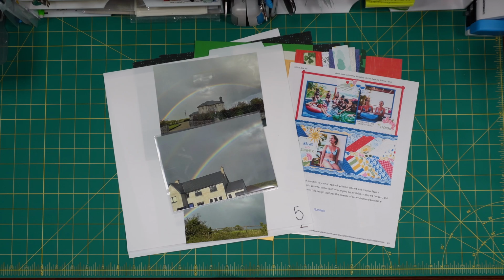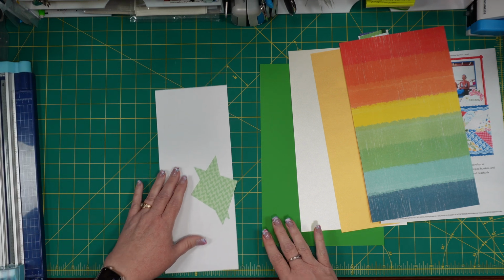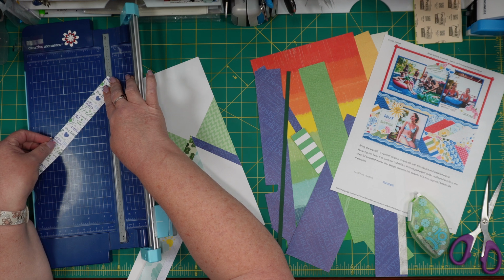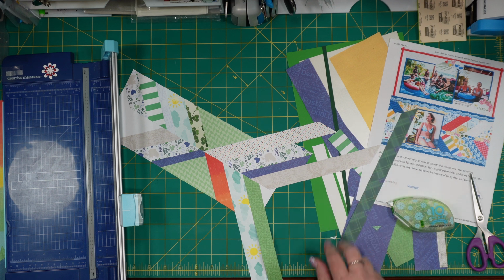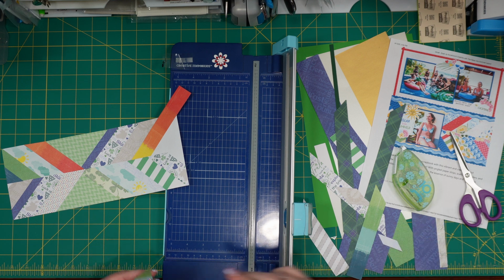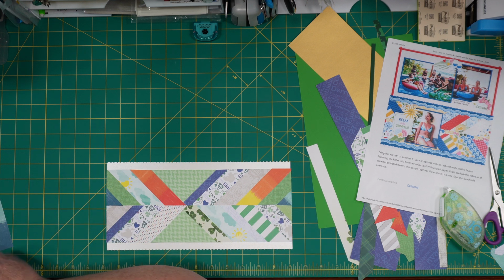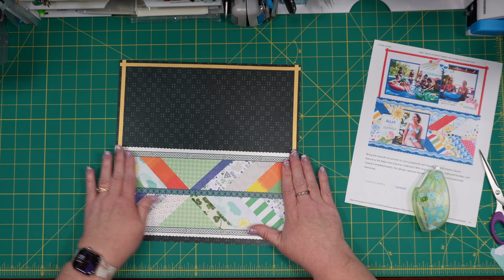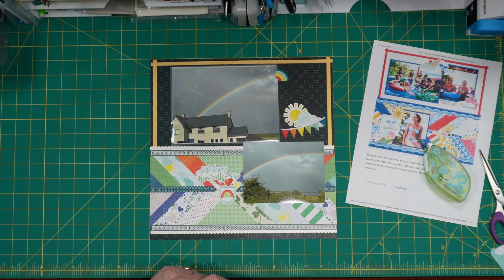Soakin up Sunshine- My take on this Blog Post!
This is my take on a CM Blog single page layout created by Melissa Ullmann called Soak Up Sunshine & Creativity. I love the way this came together but I think some of the scraps I used don't flow with the colors that are in the others. It works because these papers are used in my album and the overall theme, but I think I would recommend using papers that all work together just a little better for this one. Maybe it's because this resembles a quilt pattern... hmm... yep. I'm pretty sure that's what it is!  Here is a link to that blog post if you're interested.

NOW is the TIME to register for My NEXT SKETCH CHALLENGE!! It will be THE MONTH OF AUGUST. To help everyone get pages done and be ready for all the photos coming in fall, we are going to do an every other day challenge for August. That means, a total of 15 layouts! There are plenty of PRIZES to be WON!! INVITE YOUR TEAMS! INVITE YOUR FRIENDS! INVITE YOUR UPLINES! - we need everyone to participate, that makes it more fun and we can get more ideas for ways to be creative. Here is the LINK TO REGISTER with all the details

I used the following tools:
CM 12” Trimmer~
Scraps from various CM paper packs and other papers I have used in my Ireland albums
CM 6 x 12" Peekaboo Pockets~

This video has tourist information from our visit... I hope you enjoy that. We just learned so much and I enjoy sharing it with you! There is plenty more to come~

I love to hear from all of you and hope you will continue to comment and share ideas and thoughts with everyone. I am excited to continue sharing ideas, tips, tricks and new products with all of you- and our trips as well!! Happy Scrapping!!!

Much love and thanks to my sweet husband, Nimrod Spilman, for his editing and help!